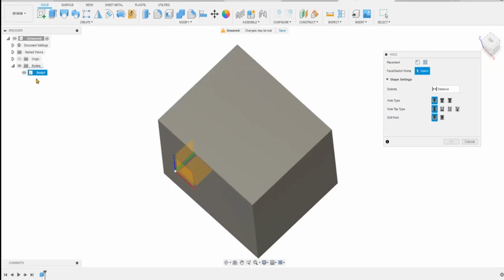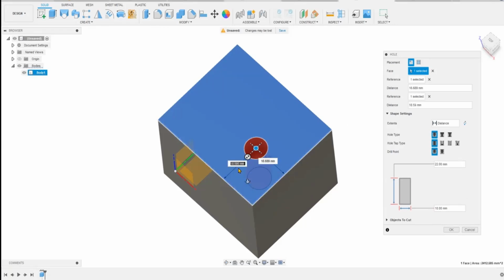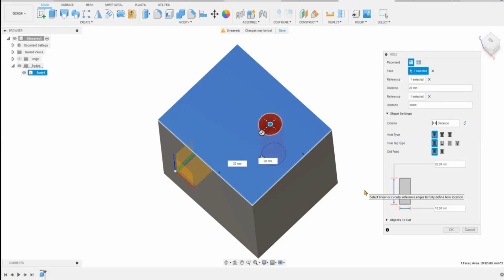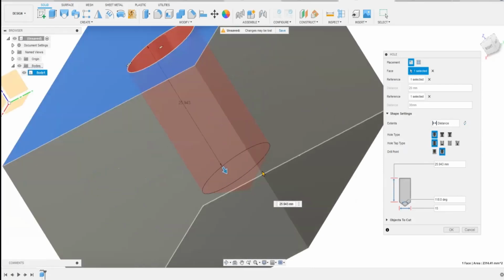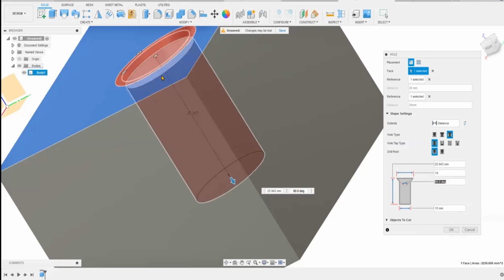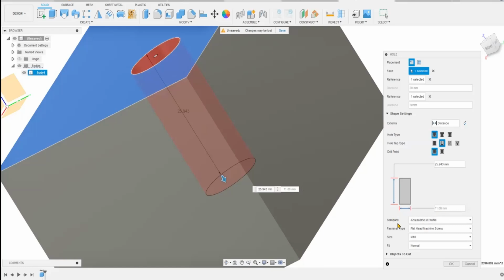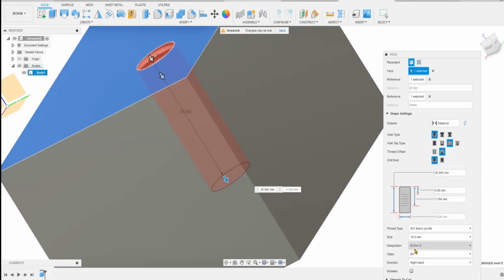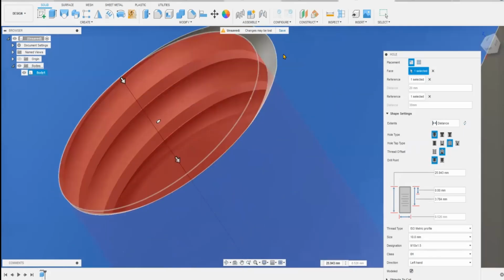Fusion Hole Command